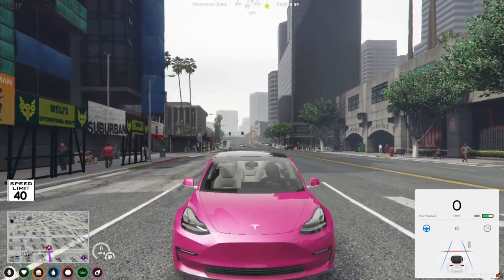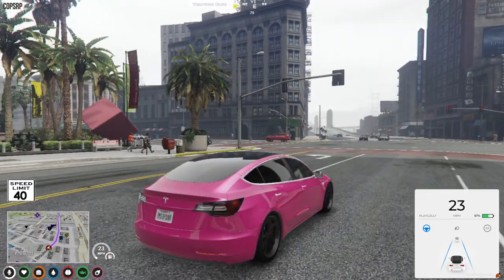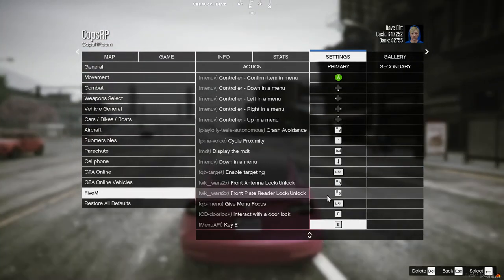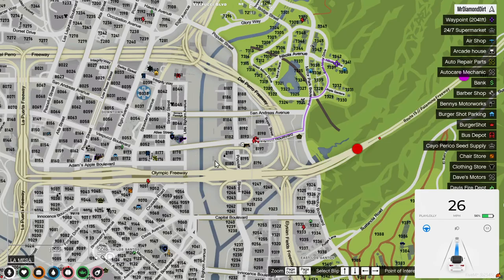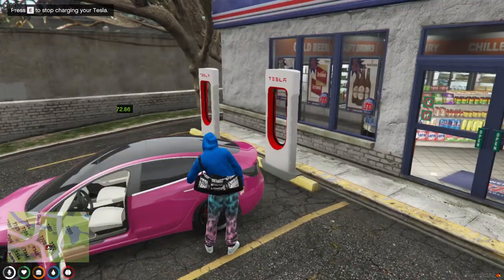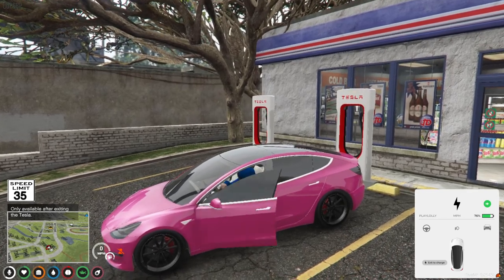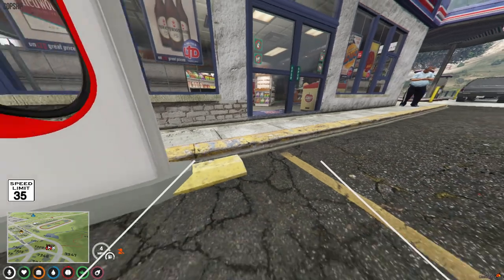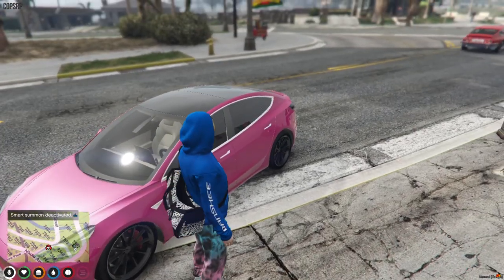Tesla Script - Full Self Driving, Charging, Parking, Crash Avoidance - FiveM Mod Showcase - CopsRP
This is a short Video showcase of the Play Lolly FiveM Tesla Self Driving Core and enhanced modes driving modules, this script is available on the CopsRP Community Roleplay Server and can be purchased for your own servers from the play lolly have everything that exists in the world of tesla right now on your fivem server

CopsRp is a non whitelisted free to play on server, we currently run a premium QBCore Based server with lots of premium scripts including this one if you would like to learn more please
or join the discord please leave a comment with any particular scripts you may want me to cover next there are already so many on the CopsRP Community Roleplay Server so check it out